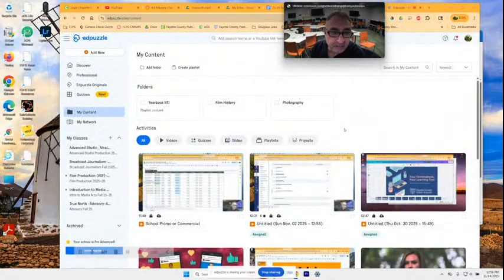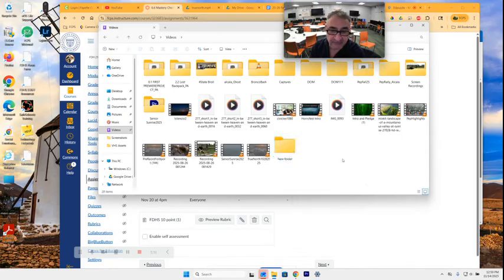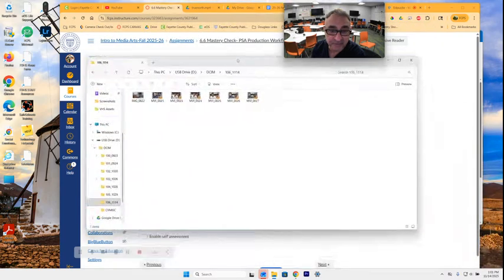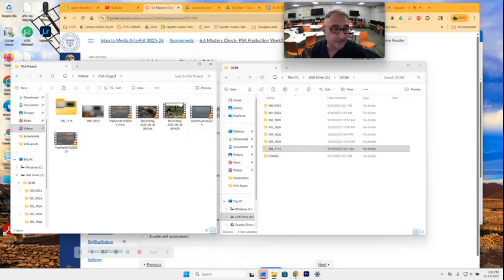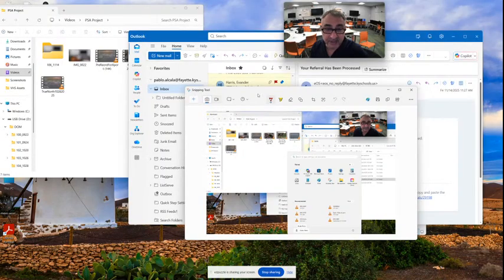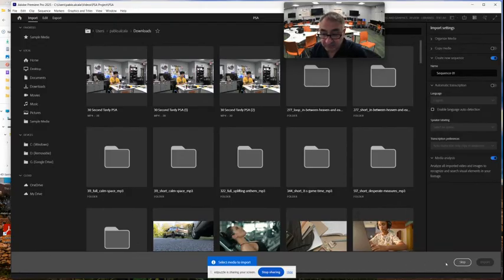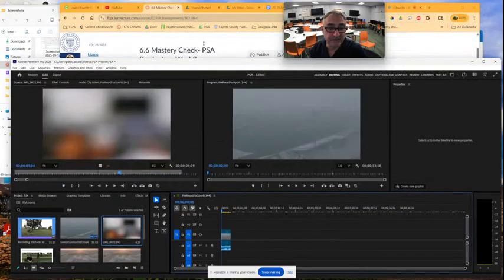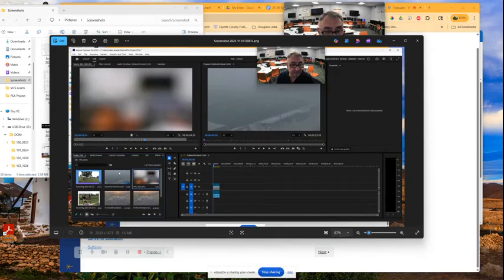Mastery Check PSA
How to submit your PSA production Mastery Check